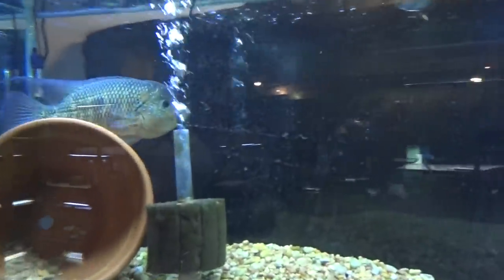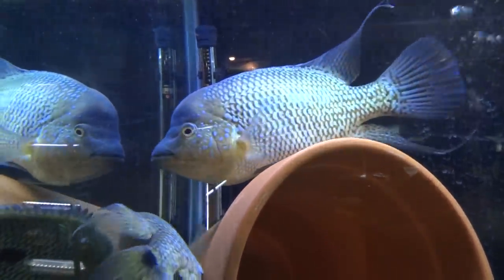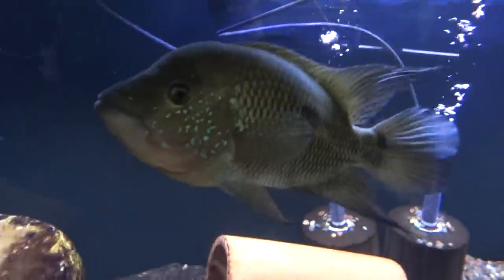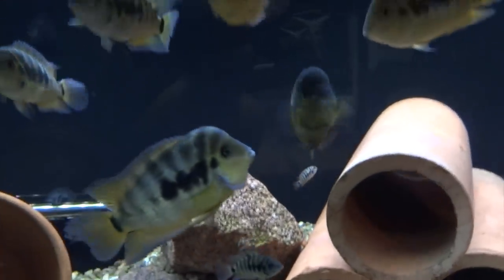Fish Room Tour December, 2016